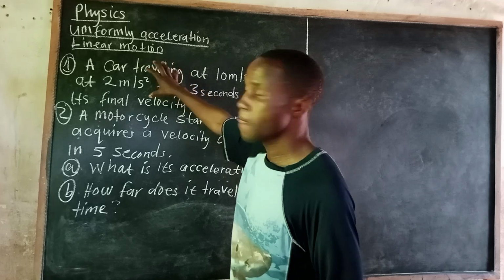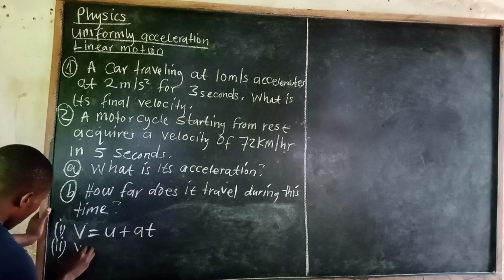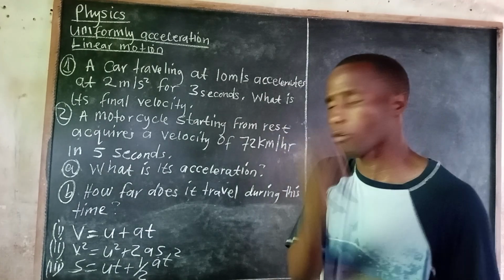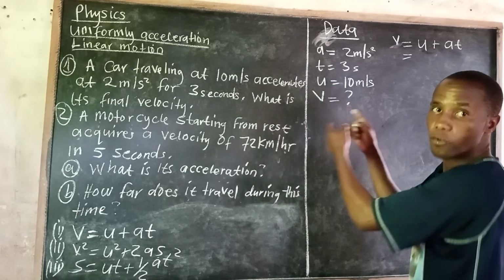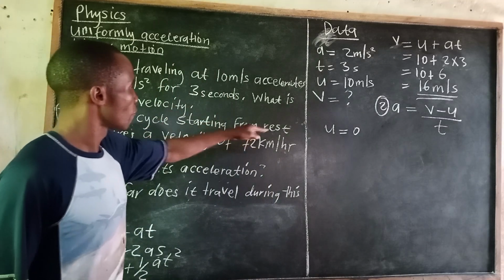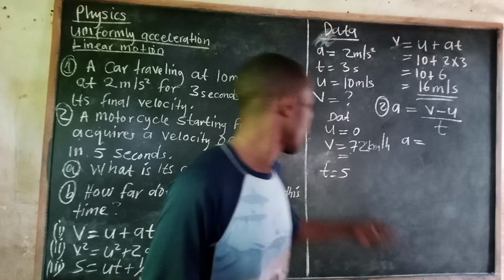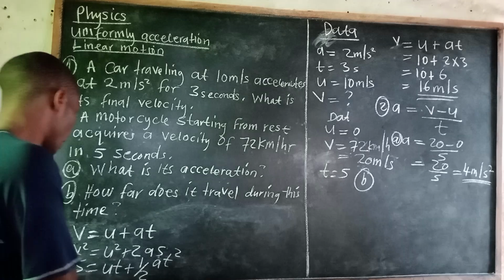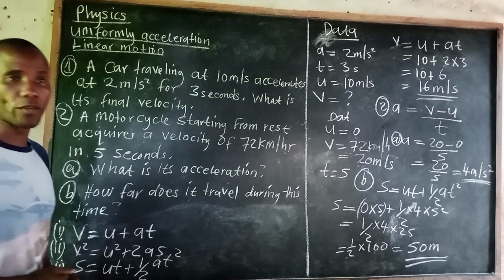Science paper 2 (uniformly acceleration)